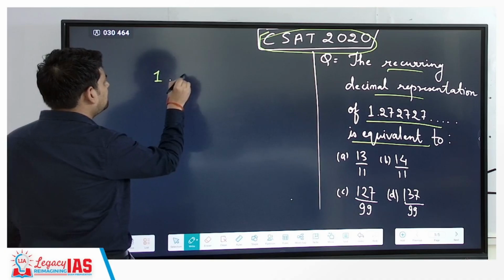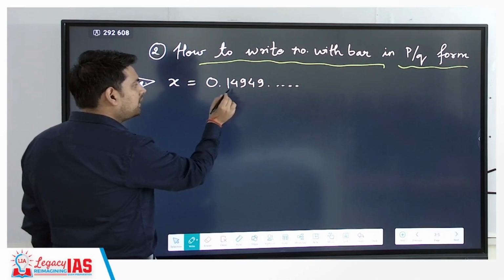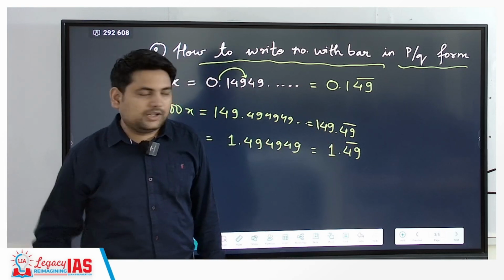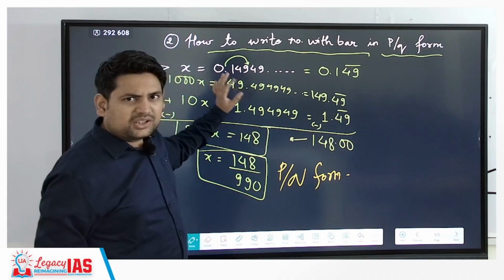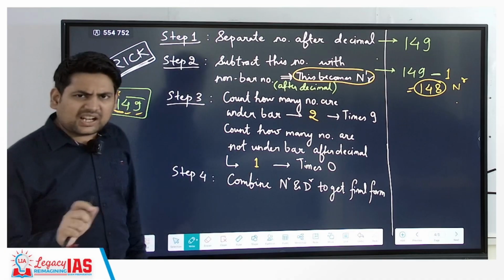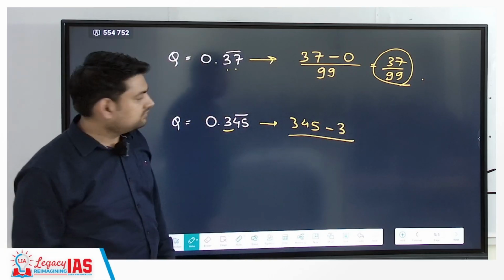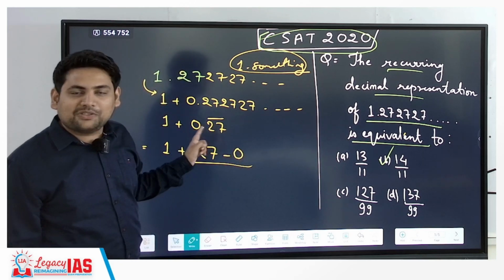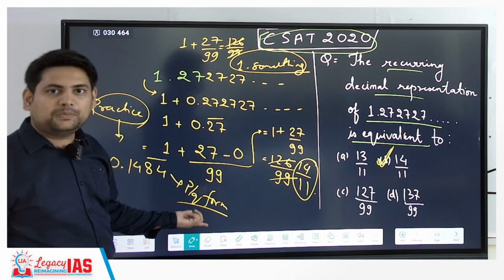CSAT PYQs: Representation of Bar Numbers Based Questions l UPSC CSE Prelims 2026 l Legacy IAS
In this lecture, Prakhar Shrivastava Sir from Legacy IAS Academy explains bar graph and data interpretation-based questions from previous year CSAT papers. These types of questions often appear in the exam to test analytical skills, logical reasoning, and numerical aptitude.